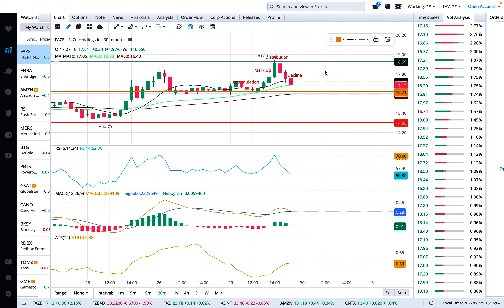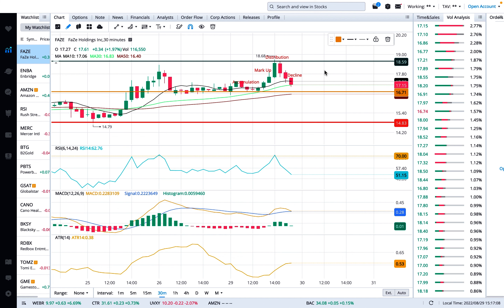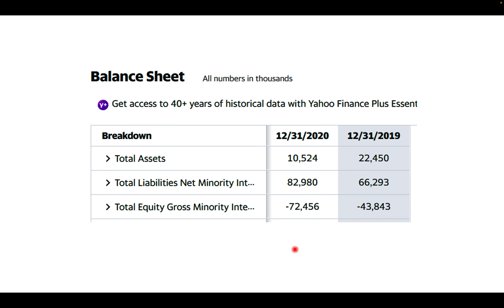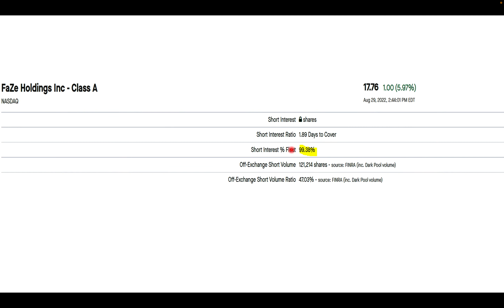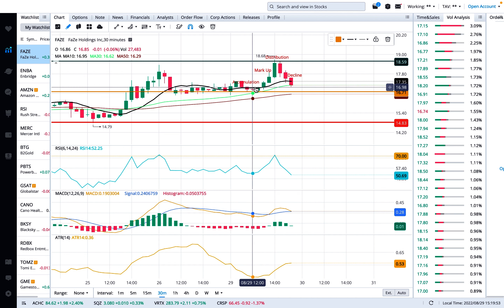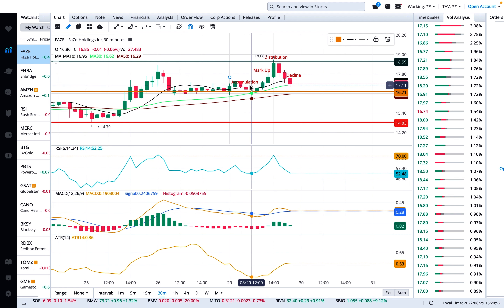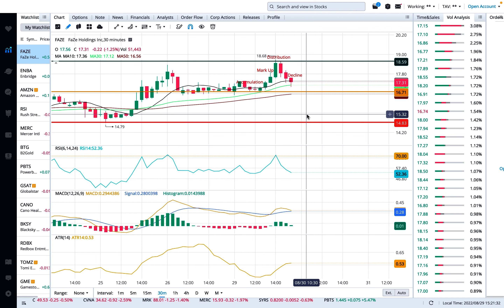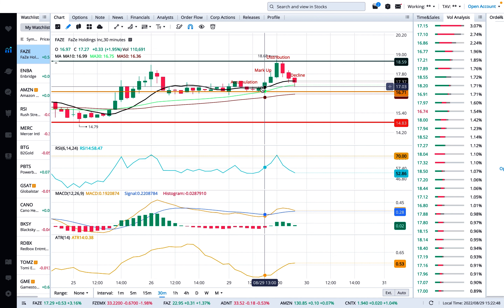Is FAZE Stock heading toward a massive short squeez like GameStop? Must Watch!